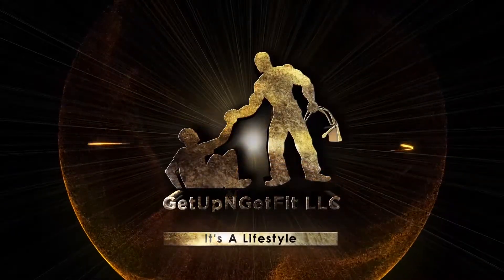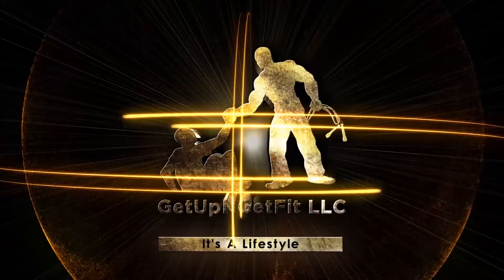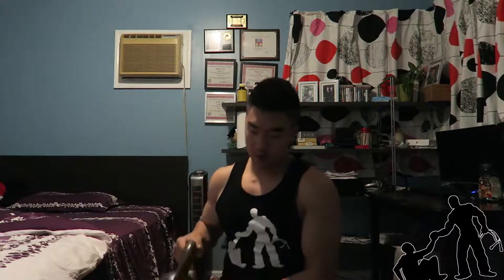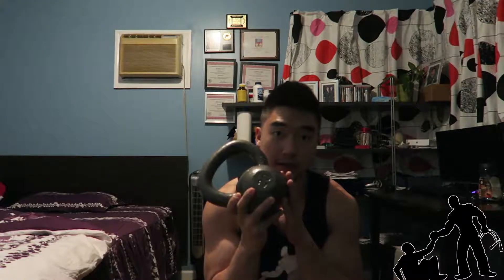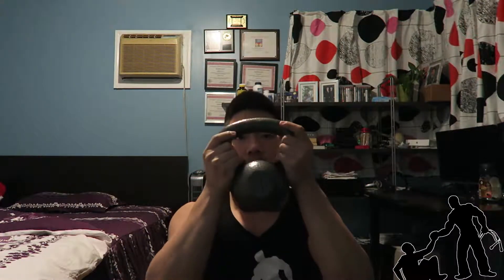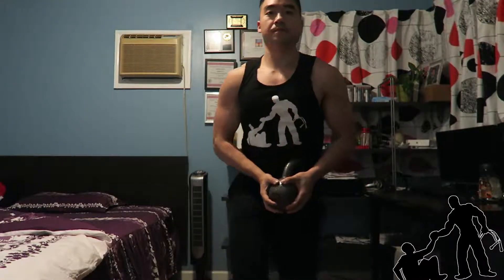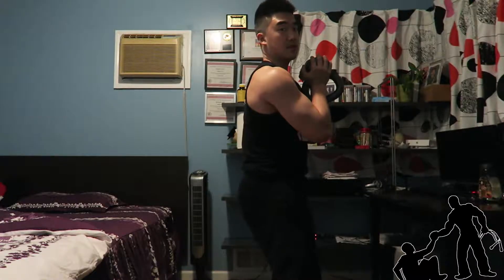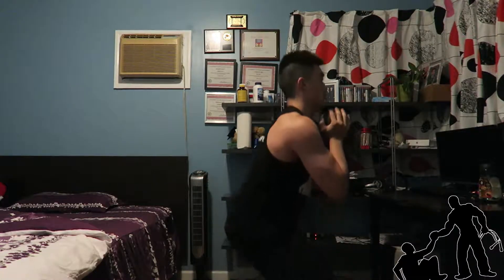GetUpNGetFit WOTW EP 8-Goblet Squat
In this week's episode. Coach Terry goes over the basic goblet squat. This is a great progression from a body weight squat.